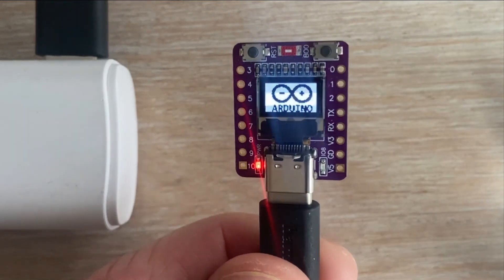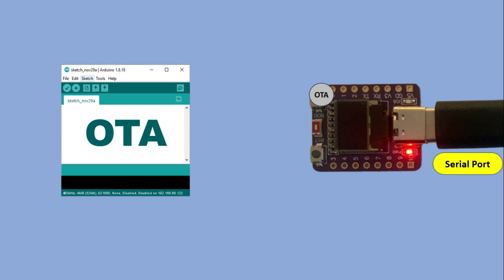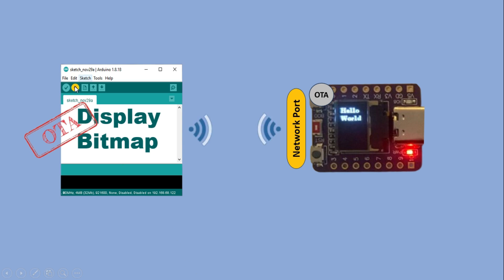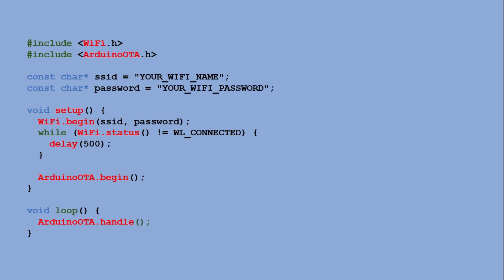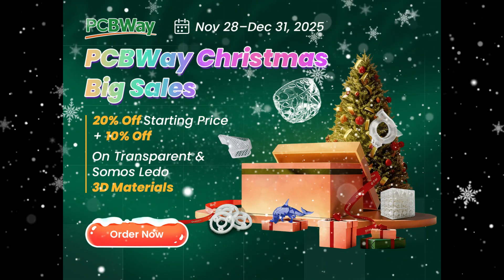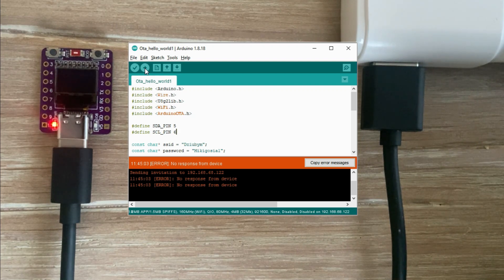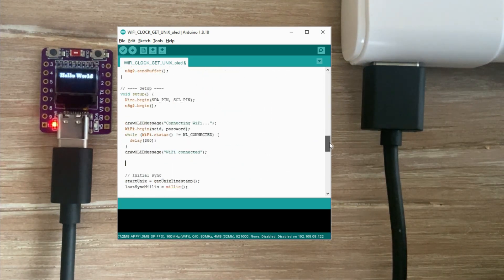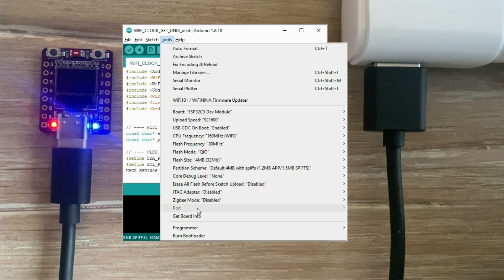Wireless Uploads to ESP32-C3: Complete OTA Workflow (No Cable Needed!)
This tutorial shows you everything you need to know about setting up wireless OTA uploads on the ESP32-C3.
I begin with the OTA initialization sketch and explain the Wi-Fi and ArduinoOTA components required to make the microcontroller discoverable on your network.
After that, I demonstrate how to modify any sketch—like Hello World or the OLED clock—to keep OTA enabled for future uploads.
You’ll see how the Arduino IDE connects over Wi-Fi, performs the handshake, and transfers firmware wirelessly.
I also cover a frustrating OTA connection error and the surprisingly simple fix: switching a Windows hotspot from Public to Private.
Then we test various scenarios, including uploads that intentionally break OTA to show how the ESP32 behaves.
Finally, I explain why the network port may remain visible even when it’s no longer valid.
More advanced OTA debugging will be covered in the next video.

PCBway - premium choice for PCB manufacturing - is the sponsor of this video.
Also check the Christmas sale!!! 🎄🎅✨